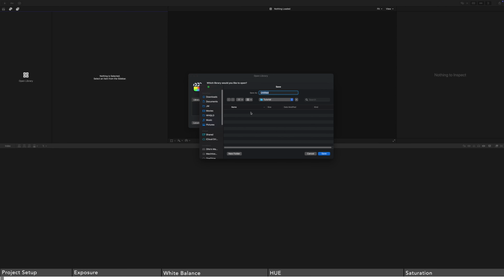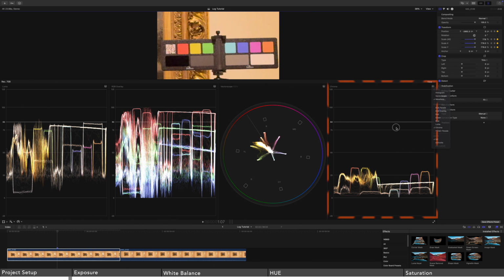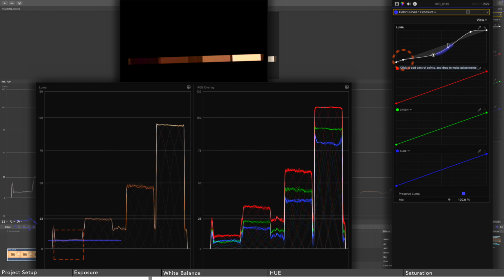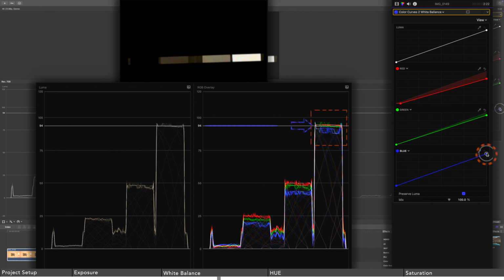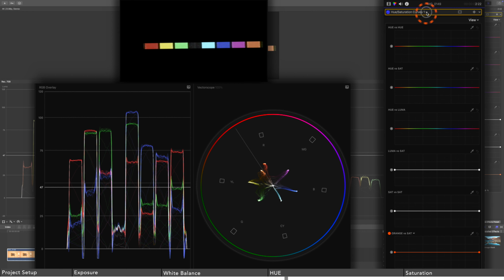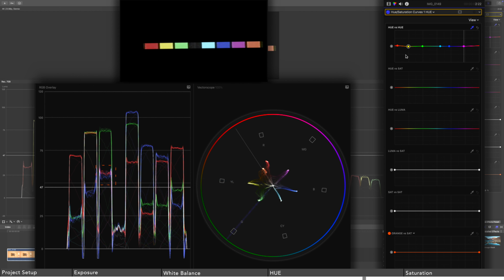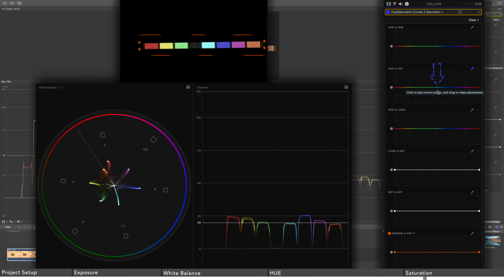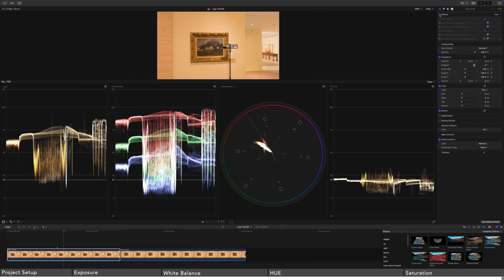Ottocolor Method for Video Color Correction / Balance Rec. 709 Tutorial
With the Ottocolor Method master color accuracy! This video is a step-by-step tutorial (for newbies starting color correction in Final Cut Pro) on using the Ottocolor calibration card to achieve professional-level color balance; exposure, white balance, HUE and Saturation in video production. Perfect for filmmakers, video editors, and content creators at any level, these guides will help you streamline color correction workflows and enhance the quality of your footage. Learn how to use Ottocolor with popular editing software like Final Cut Pro to ensure every shot is captured in true-to-life color.

00:00 Intro
00:24 Initial Setup
02:13 Exposure
04:23 White Balance
06:58 HUE
10:16 Saturation

Perfect Color Balance: Ottocolor ensures accurate color balance in video footage, enhancing the overall quality of the visuals.
Professional-Quality Results: With Ottocolor, even amateur videographers can achieve professional-grade color correction and enhancement in their videos.
Saves Time: Ottocolor streamlines the color correction process, allowing users to achieve stunning results quickly and efficiently.
Consistency Across Clips: By using Ottocolor, users can maintain consistency in color balance and tone across all clips in their video projects.